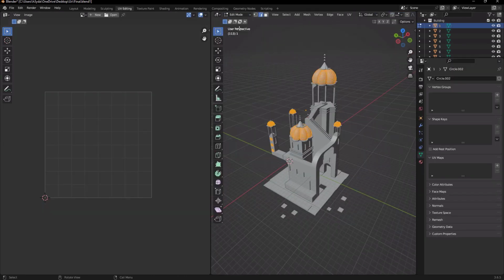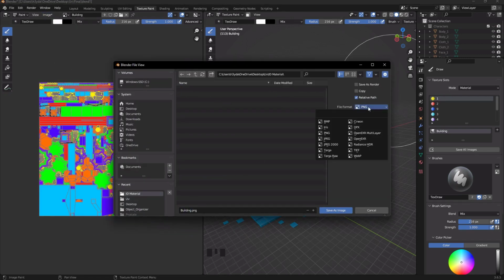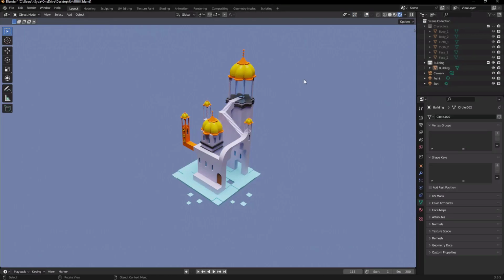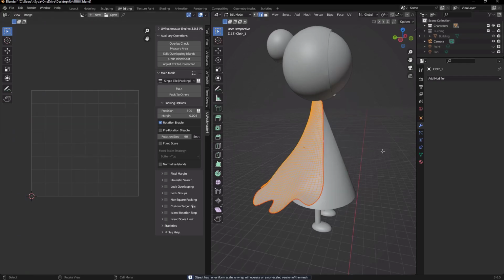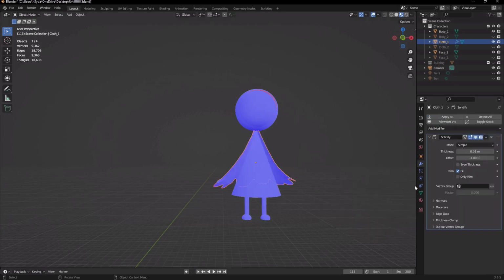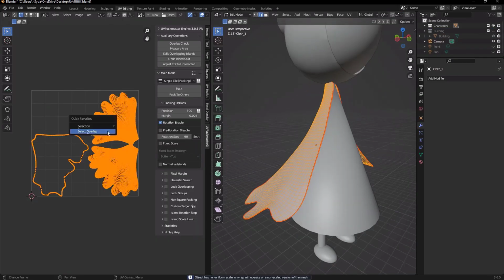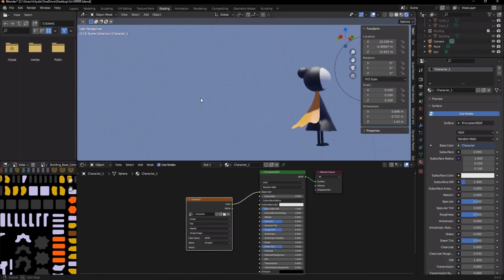UV Unwrapping Essentials: Blender's UV Atlas Workflow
Hi and Welcome to "UV Unwrapping Essentials: Blender's UV Atlas Workflow"

Subtitle: Yes
Language: English

Explore the world of UV atlas creation in 3D design. This class introduces you to three unique techniques, including Blender, with the option to use Substance Painter and Photoshop. Learn the fundamentals of UV atlas creation, efficiently work with 3D models, create ID materials, and address challenges like 'bleeding.' Streamline your workflow and gain vital 3D design skills for efficient texturing in gaming, film, and animation. Acquire industry-demanded practical skills that add instant value to your creative projects.